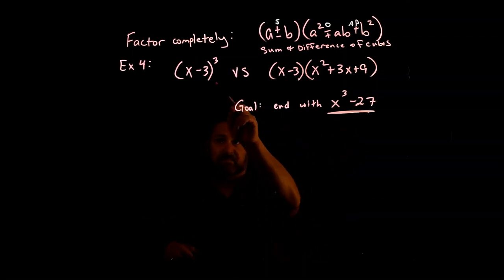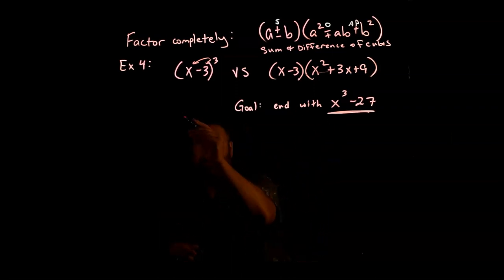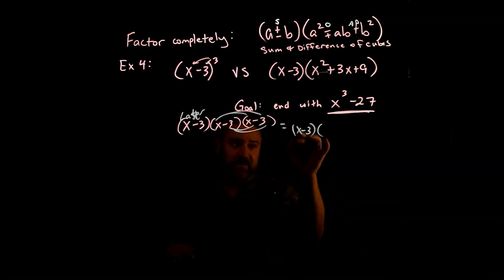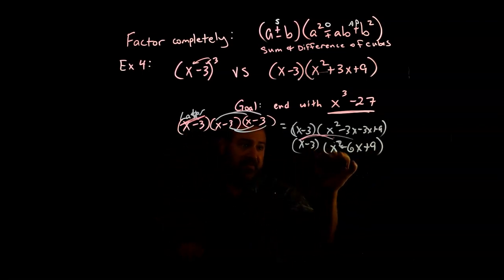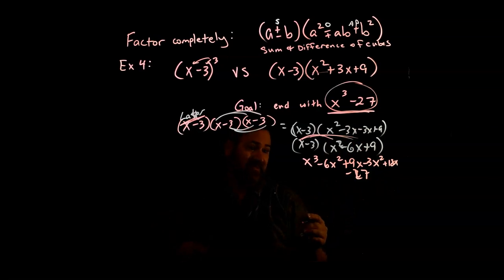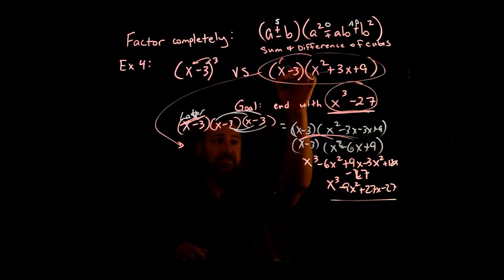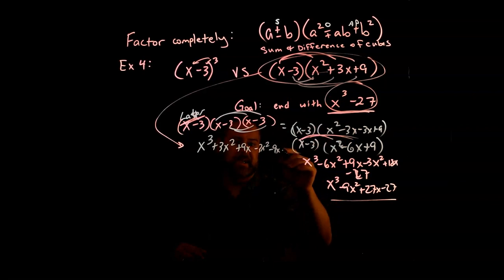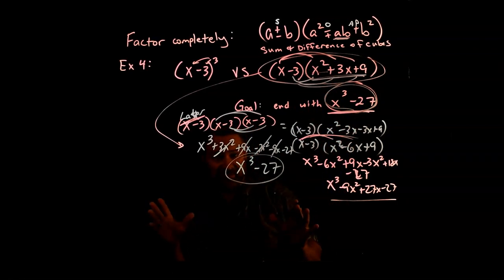How to factor Sum and Difference of Cubes (4 of 4) Crush your next math test! Algebra Pre-Calculus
Step by step instructions on how to factor Sum and Difference of Cubes, while highlighting common mistakes to avoid.  You can crush you next math test!